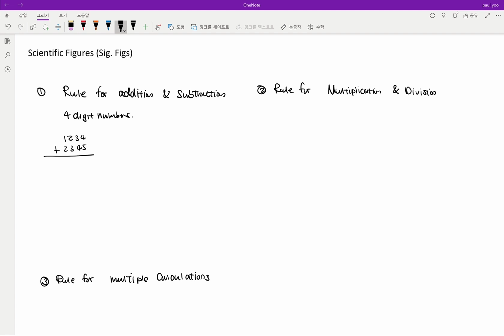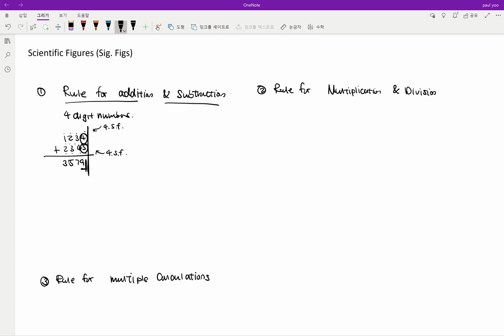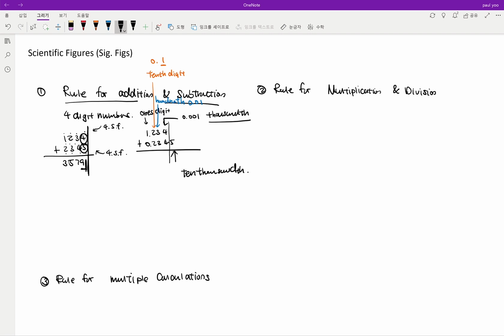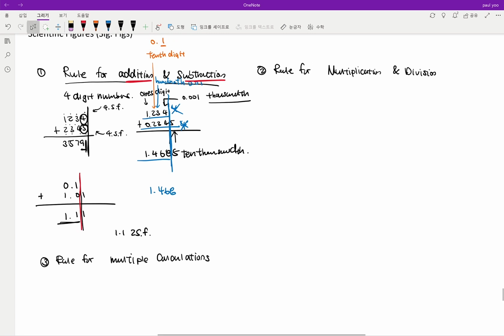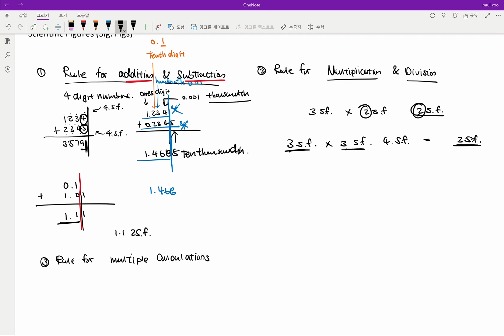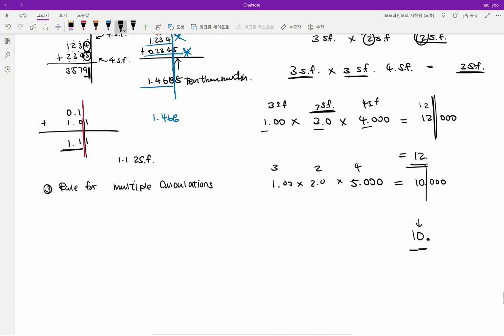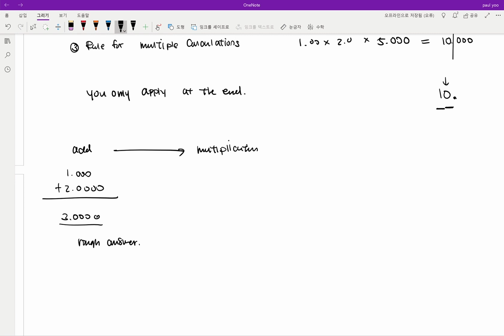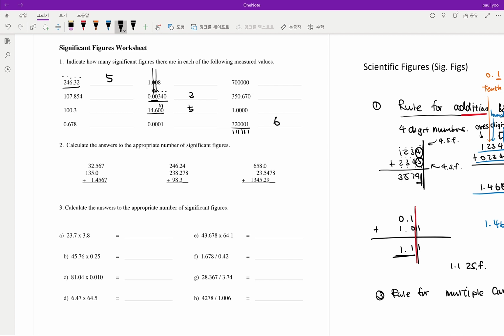Scientific figures and examples